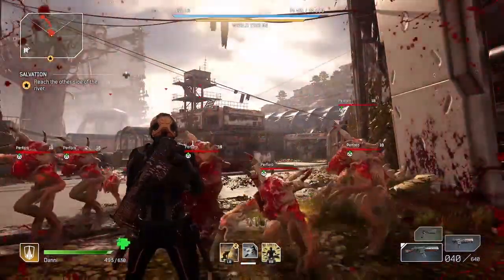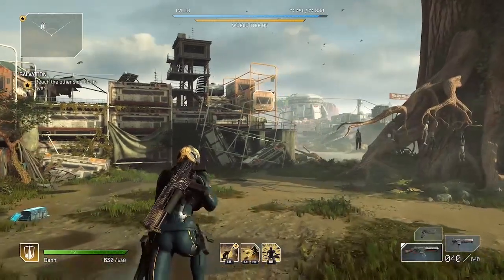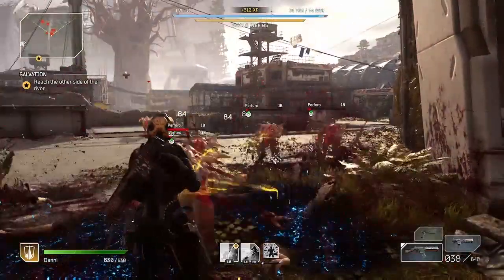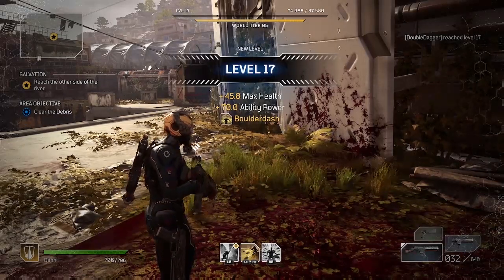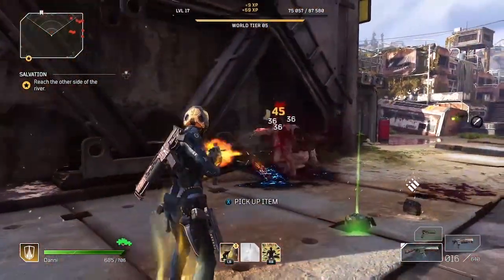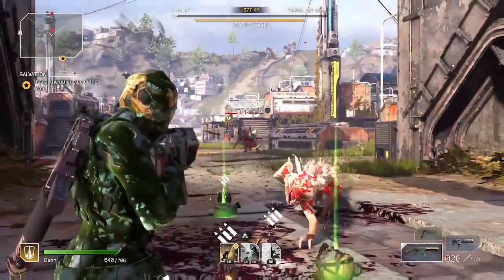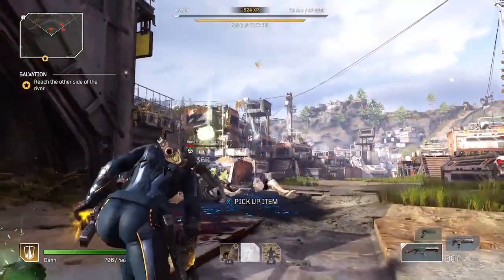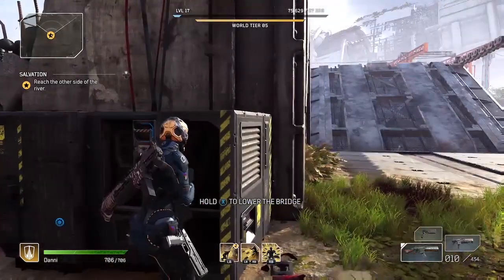LEVEL-UP Fast! XP Farm - Fastest Way to Level-Up Early-Game - 1000+ XP in 5 minutes (WT5) OUTRIDERS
Leveling Guide works for for ALL CLASSES! Early-game XP farm & world tier farm in First City, use 3rd story point “Reach the other side of river” and kill packs of perforo. Farm XP and level-up world tier fast.